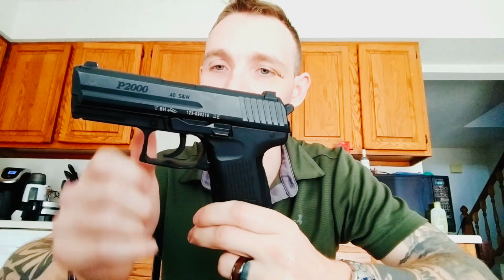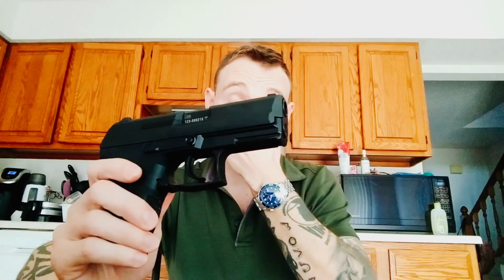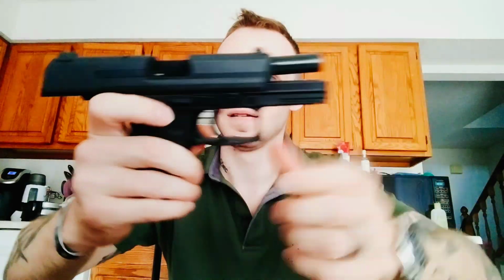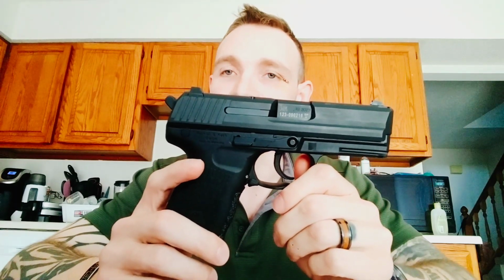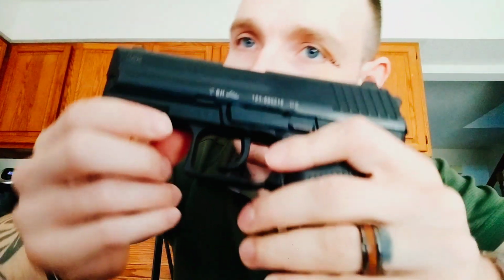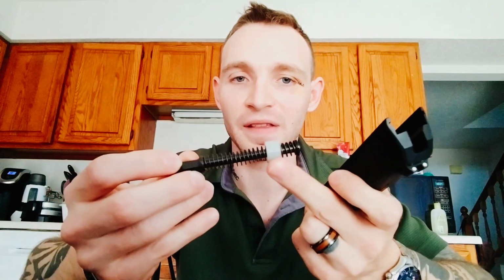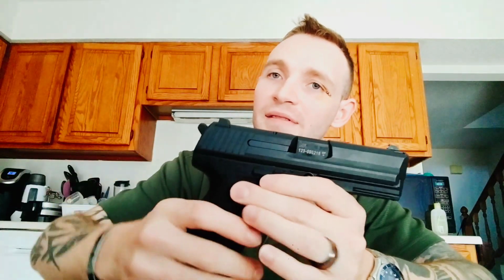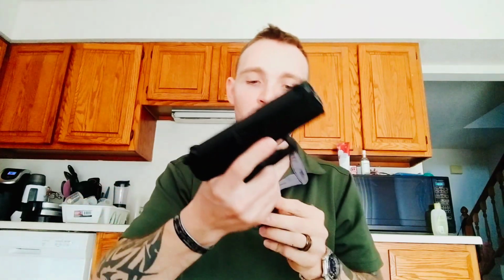HK P2000 V3 .40 S&W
quick overview of the HK p2000